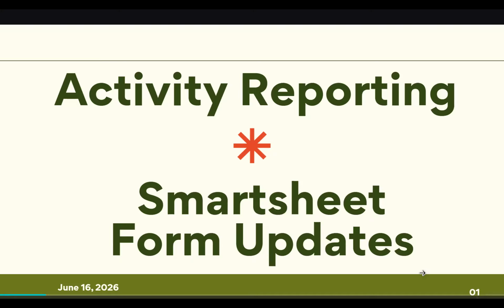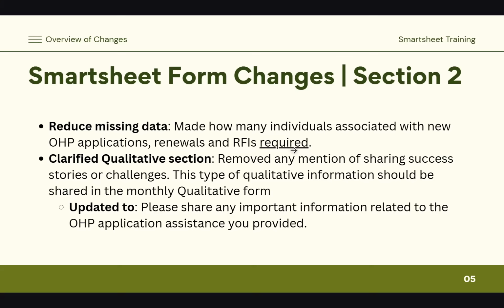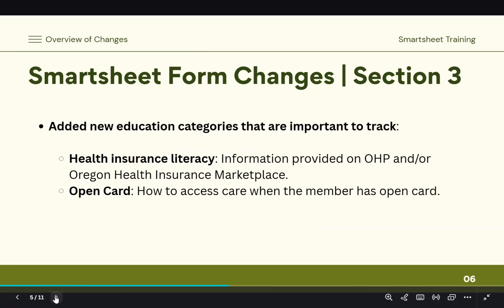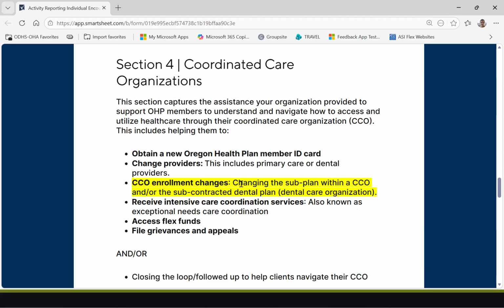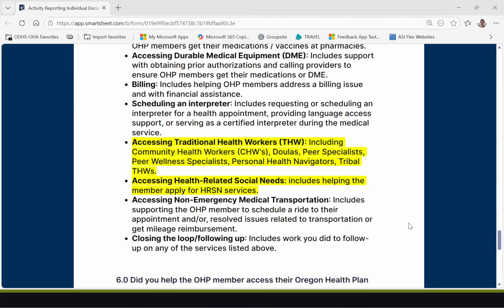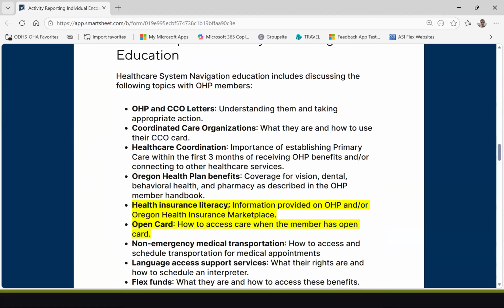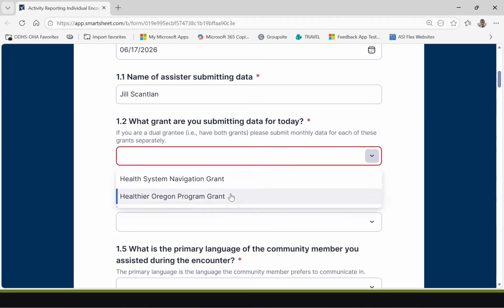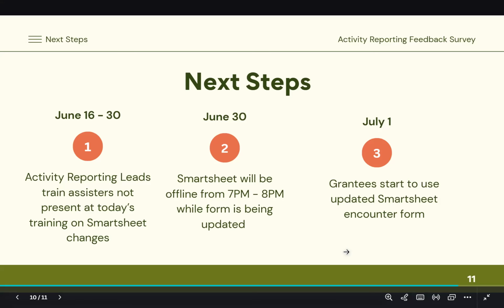Smartsheet Updates Training Video - 6/17/26